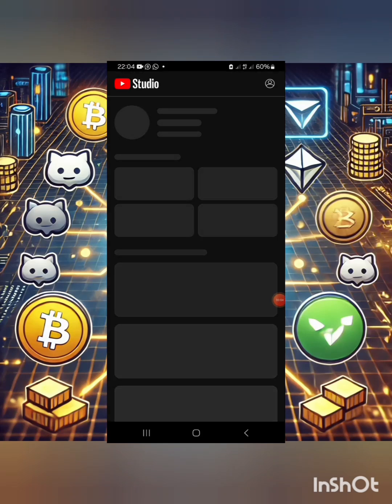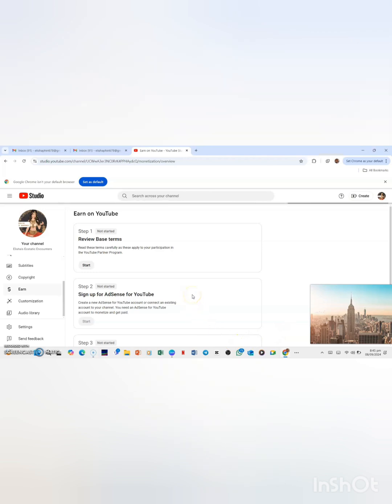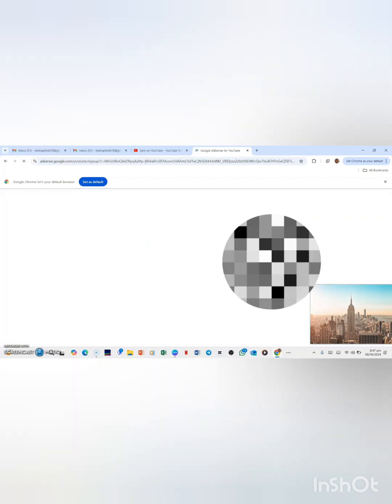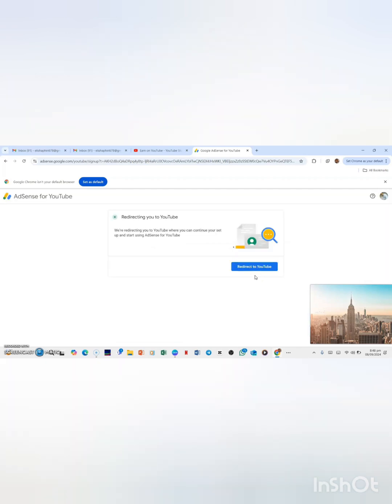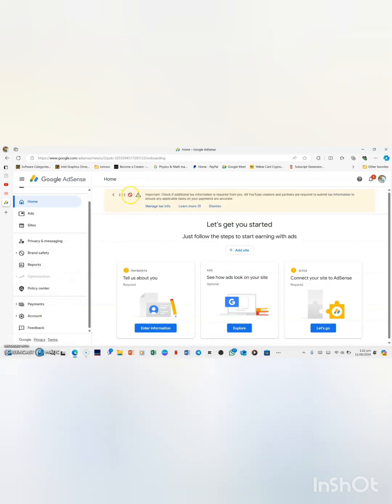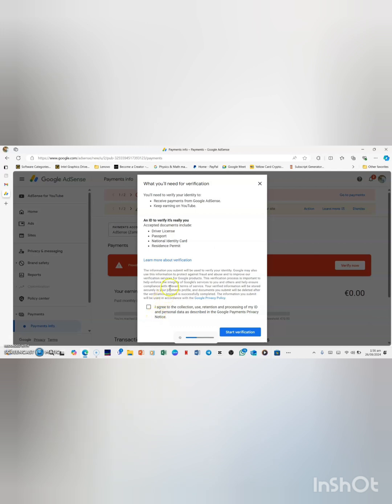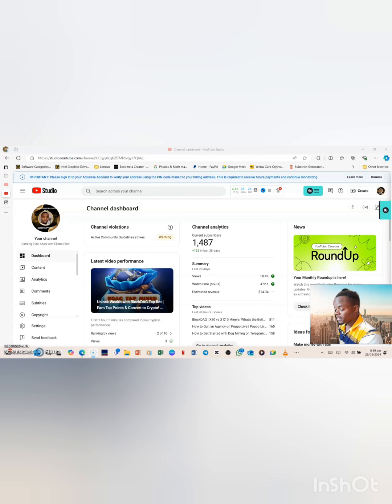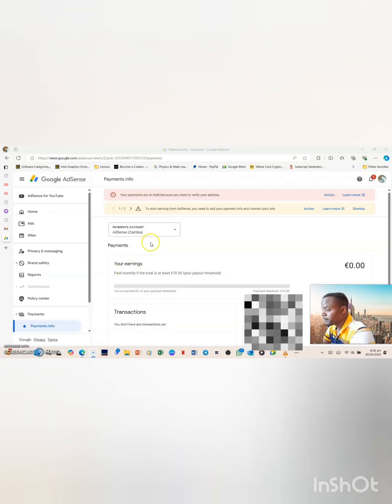Complete YouTube Channel Monetization Guide | Step-by-Step Tutorial to Link AdSense & Verify Account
Unlock the secrets to YouTube monetization with this comprehensive step-by-step guide! Learn how to monetize your channel and start earning with ease. In this tutorial, I’ll walk you through the entire process—from setting up monetization on YouTube to linking your channel with Google AdSense. Plus, I’ll show you how to submit your personal details and verify your residential address in your AdSense account to ensure you get paid. Whether you're new to YouTube or ready to take your channel to the next level, this guide covers everything you need!

YouTube monetization, link AdSense to YouTube, YouTube AdSense verification, how to monetize YouTube channel, Google AdSense setup, YouTube payment setup, YouTube partner program guide, AdSense address verification, YouTube monetization full guide.